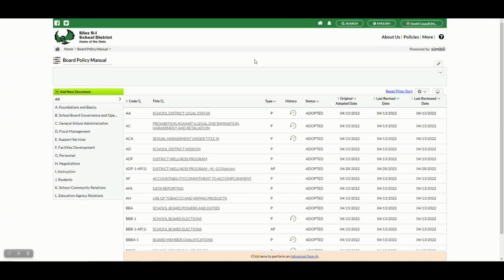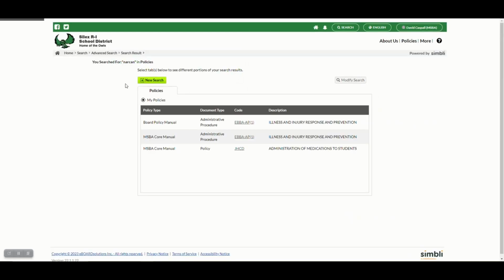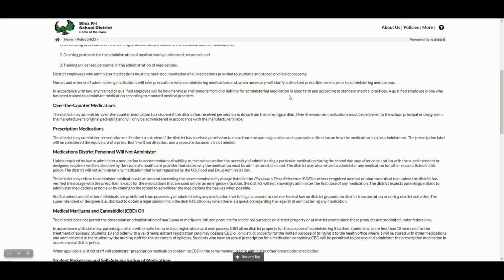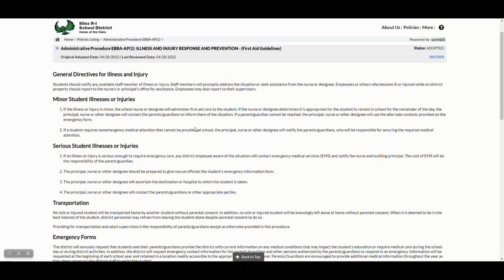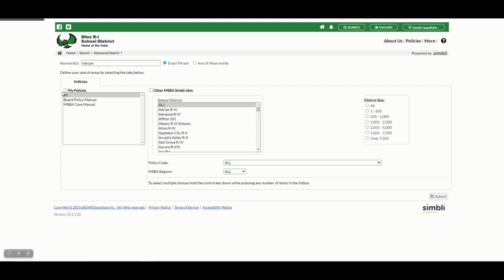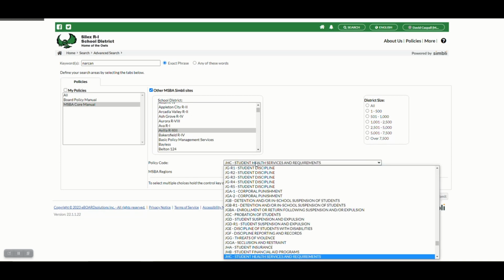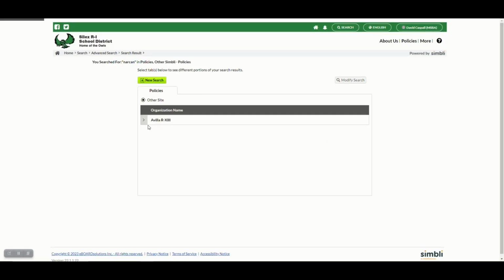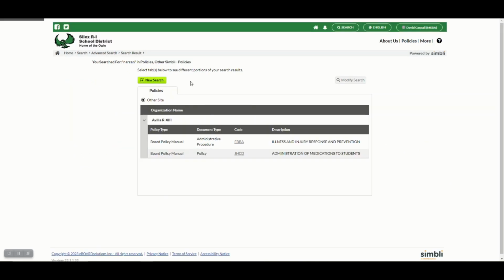Search For Sample Policies